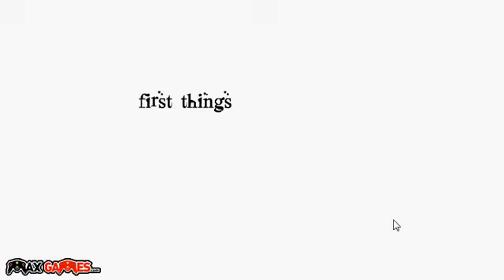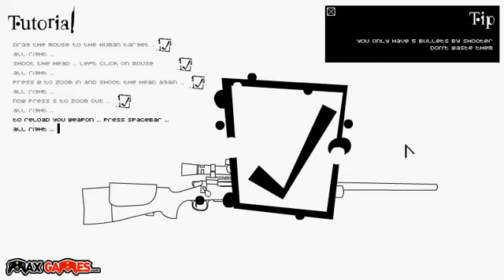Ragna Plays The Strangers Flash Game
Ragna tackles a game he wanted to beat since a kid.